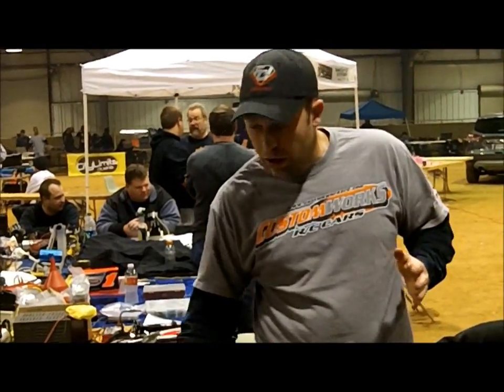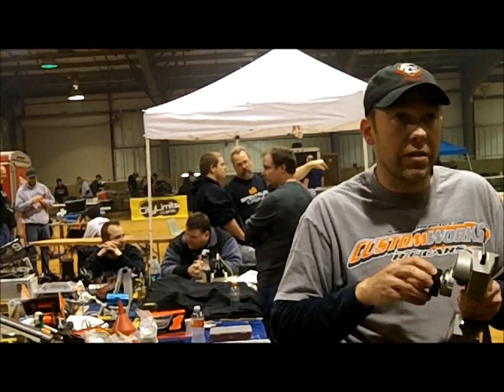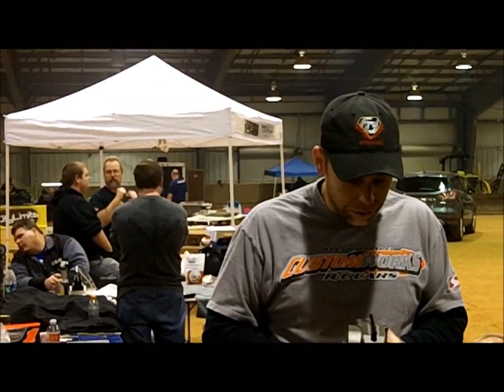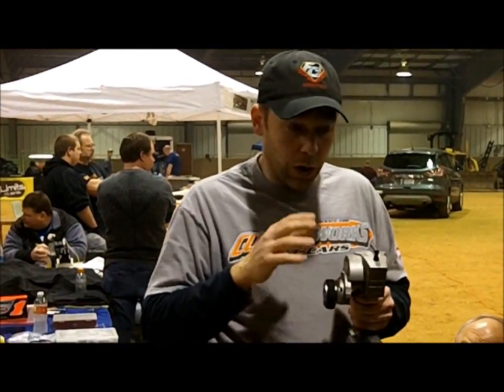Dozer Cam: 2013 Chili Bowl Jr Set Up Seminar